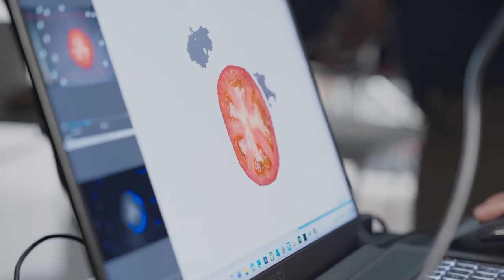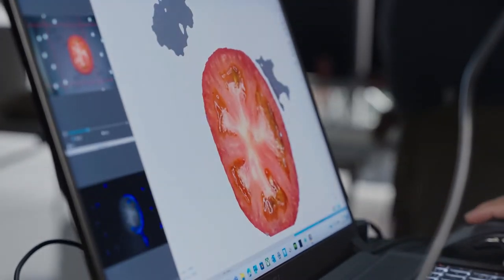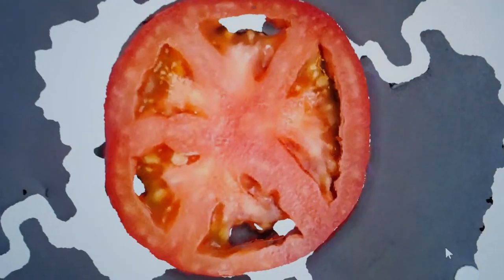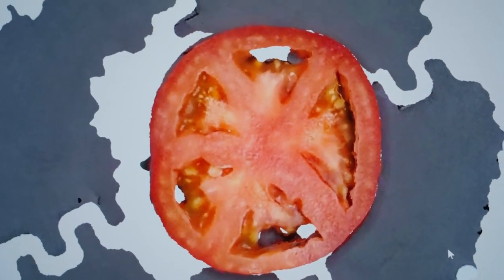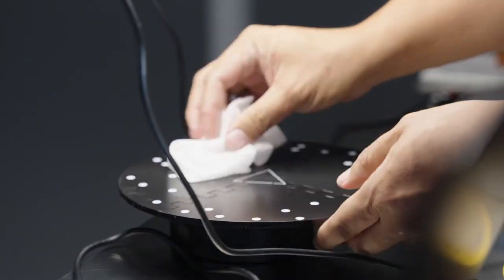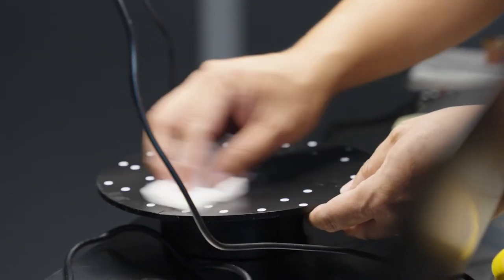| 3D Menu | PART 6: Trial And Error With A Tomato